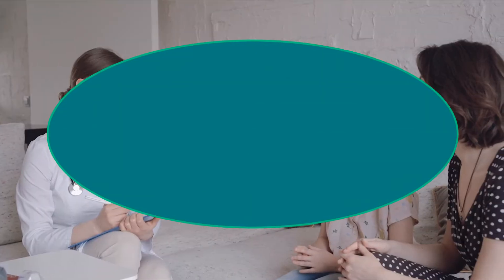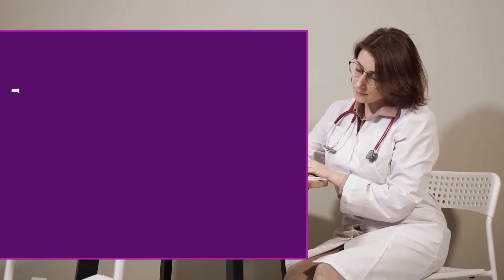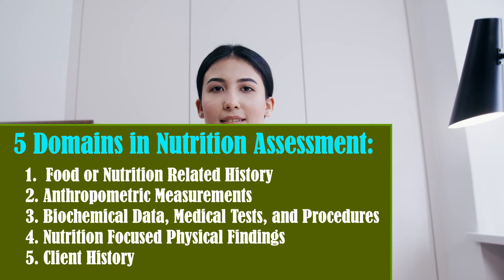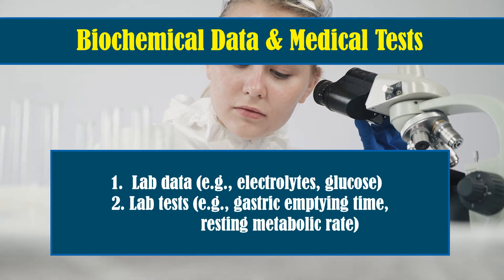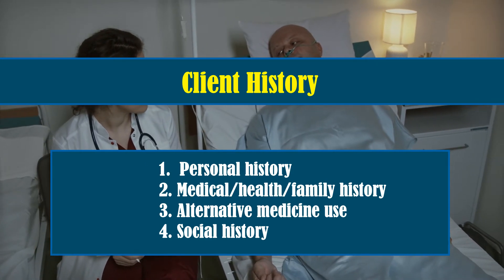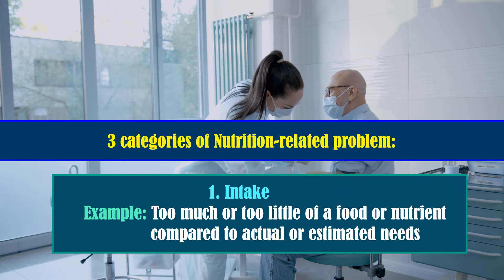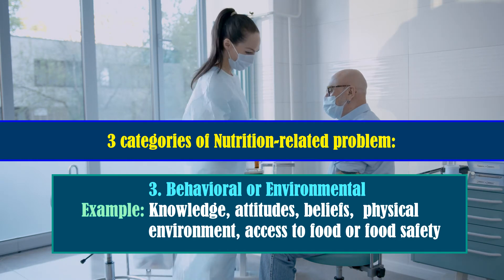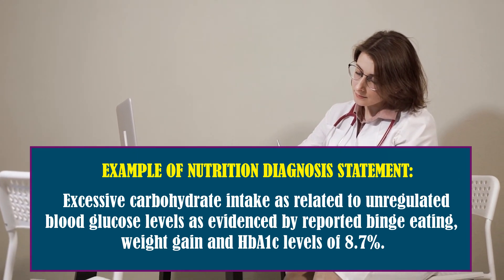NUTRITION CARE PROCESS | NUTRITION & DIET THERAPY | NURSING LEVEL 2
This video aims to guide nursing students to formulate a nutrition care process as one of the requisite written output in the course Nutrition & Diet Therapy. The simple and easy to understand explanation will enable the student to fully grasp the theoretical and practical aspect of the nutrition care process.

Special thanks to pexel.com for the free video download. All the videos used in this video were downloaded from their website.